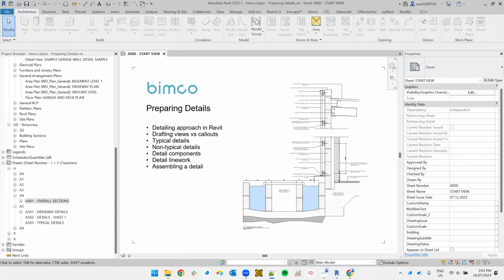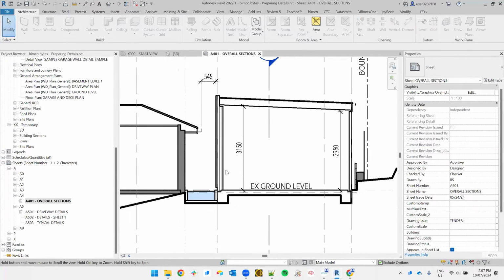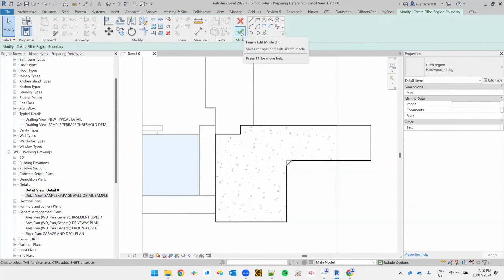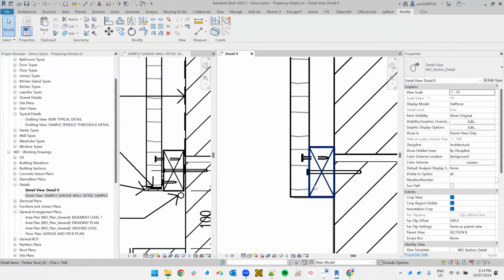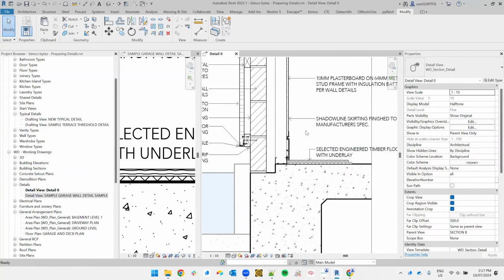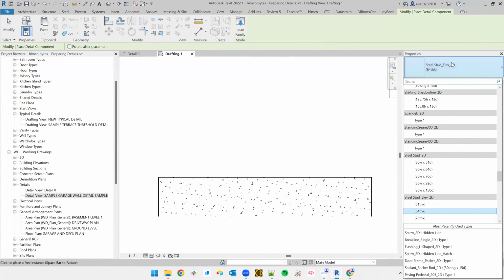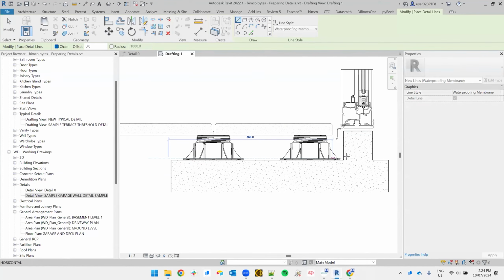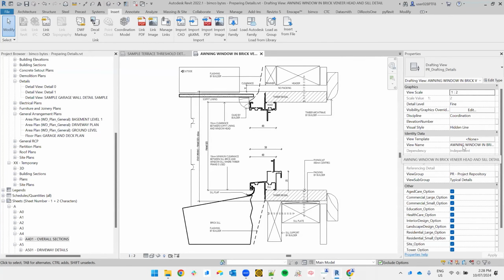Preparing Details - bimco Revit 2D Annotation Training Tutorial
In this video, we cover the detailing approaches in Revit, focusing on drafting views versus callouts and typical versus non-typical details.

CHAPTERS
00:00 Introduction and theory
00:32 Detailing approach in Revit
02:30 Drafting views vs callouts
03:30 Non-typical details
07:17 Detail components
15:51 Detail linework
16:10 Typical details
20:22 Assembling a detail

DETAILS
We explore how to effectively use detail components and detail linework while assembling a couple of practical details. We discuss the balance between modelling and detailing, showing how to set up a callout for a non-typical detail and a drafting view for a typical detail. We also demonstrate how to import details from other files for efficient project documentation. This session provides a comprehensive understanding of Revit detailing techniques to streamline your workflow.